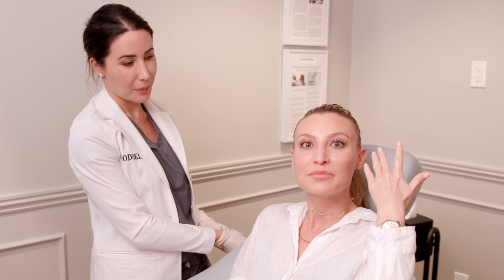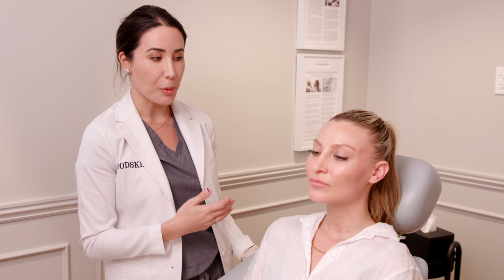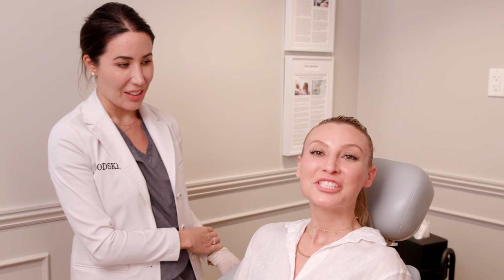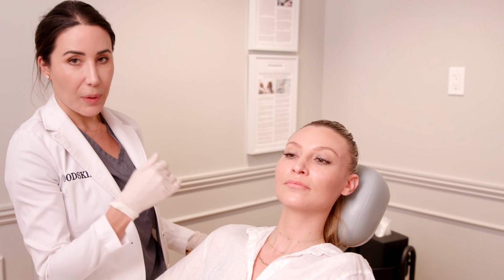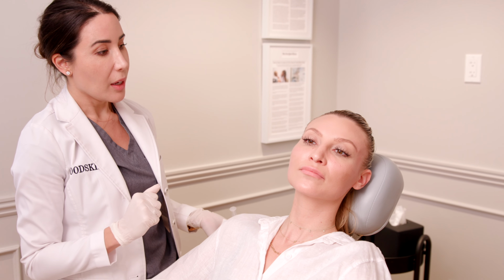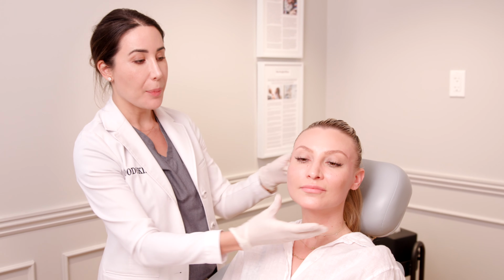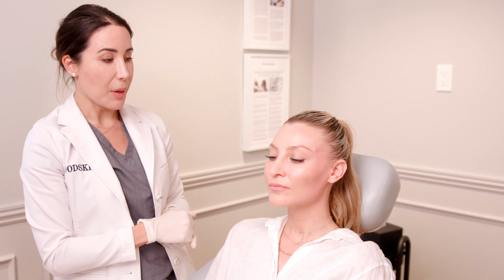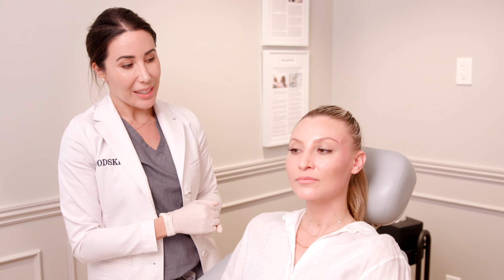Sculptra 101 | GOODSKIN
Sculptra 101: How does this collagen-builder work? What are the benefits? How will it help me? Our founder Lisa Goodman walks you through it.

GoodSkin is a luxury approach to breakthrough sciences in healthy aging and wellness, developed by Lisa Goodman.